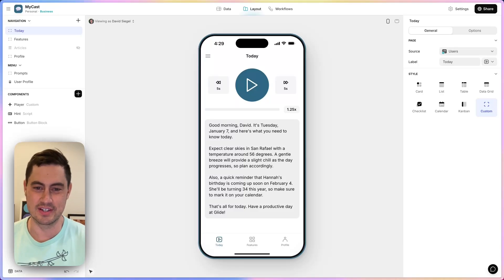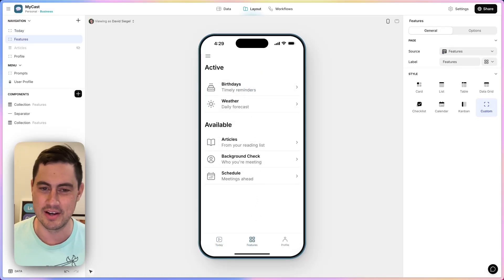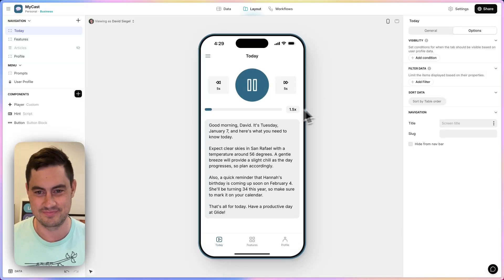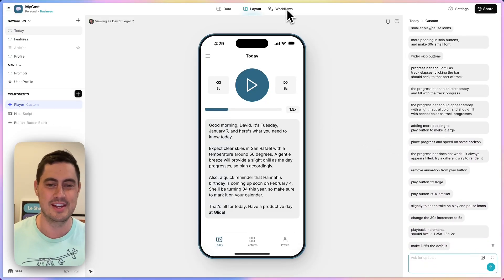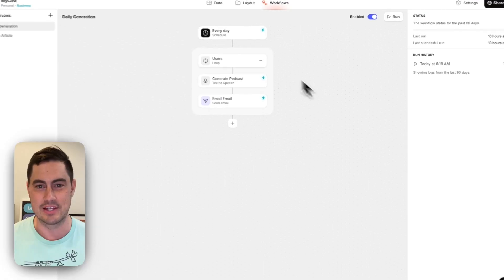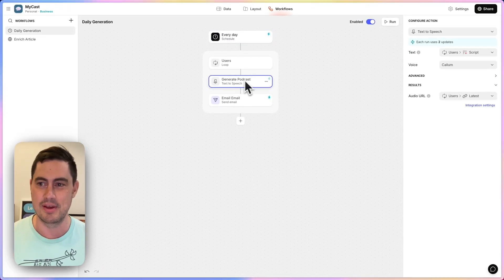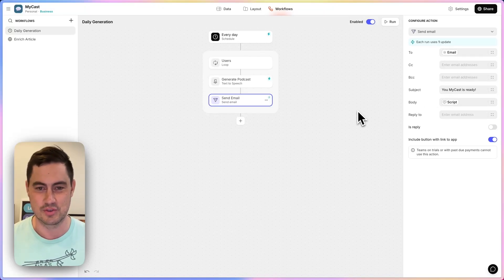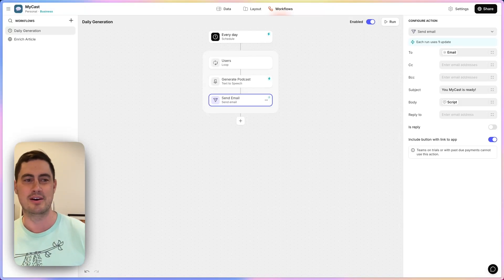Building an AI Automation with time-based triggers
Discover the future of automation with Glide’s new Workflows feature! In this video, we showcase a simple yet powerful example of how workflows can transform your app-building experience. Watch as we demonstrate a personalized daily podcast app that uses Glide’s AI custom component and ElevenLabs integration to create a unique podcast for each user.

Here’s how it works:
- Schedule Workflows: Set up automated tasks to run at specific times, like every weekday at 5 a.m.
- Personalized Content: Generate AI-powered scripts for each user, including weather updates, birthday reminders, and more.
- Email Notifications: Send users their daily podcast along with a link back to the app.

This example highlights how easy it is to build custom, automated workflows with Glide. Whether you’re creating personalized content, managing user data, or integrating AI tools, Glide’s workflows make it simple and efficient.

Glide workflows, AI automation, personalized podcast app, ElevenLabs integration, AI custom component, schedule workflows, app automation, no code tools, daily podcast, email notifications, workflow demo, Glide features.